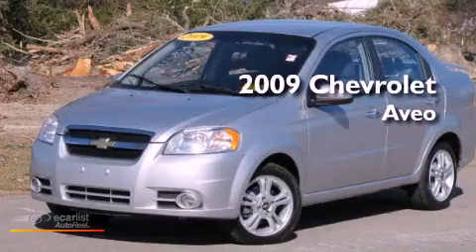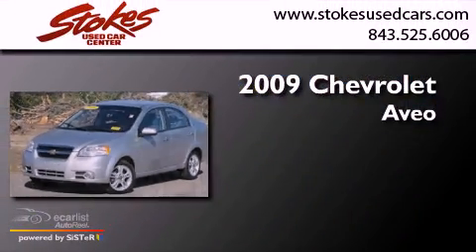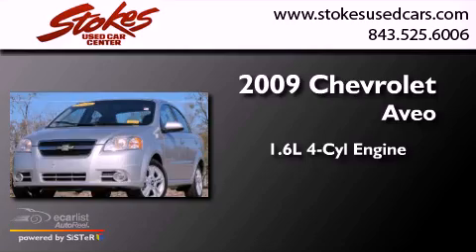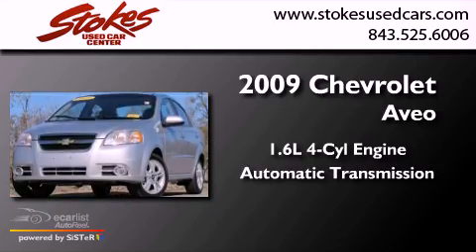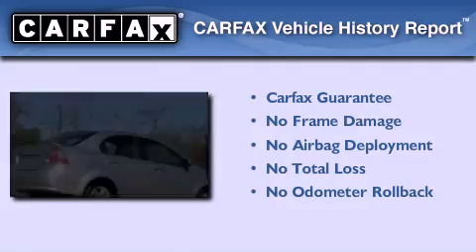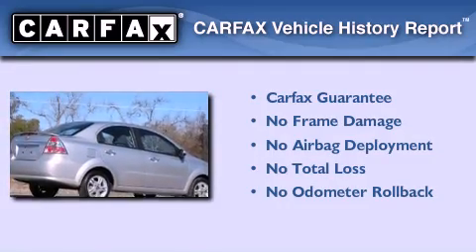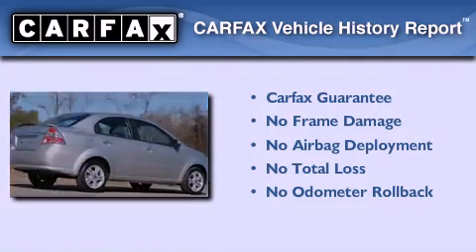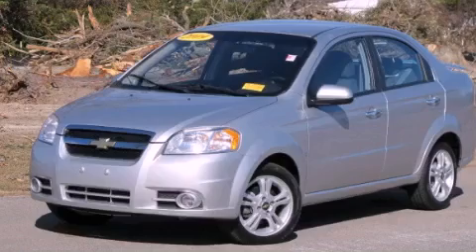Pre-Owned 2009 Chevrolet Aveo Beaufort SC 29906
Year : 2009
 Make :
 Model :
 Engine : ECOTEC 1.6L DOHC 16-valve 4-cylinder MFI
 Trans . : Automatic
 Exterior : Silver
 Miles : 48,721
 Interior : Other